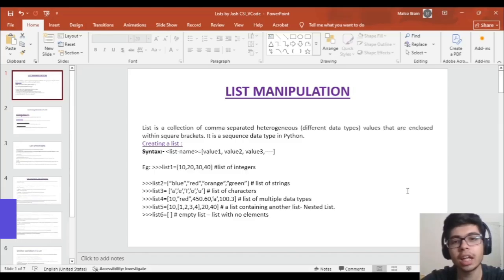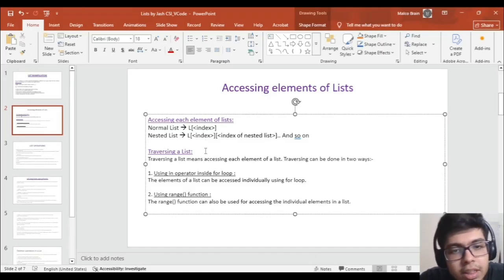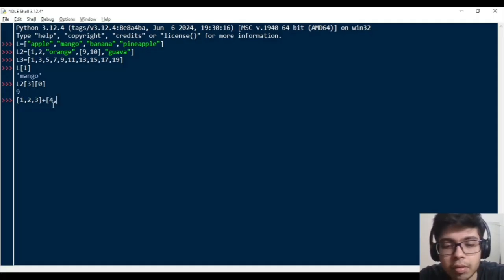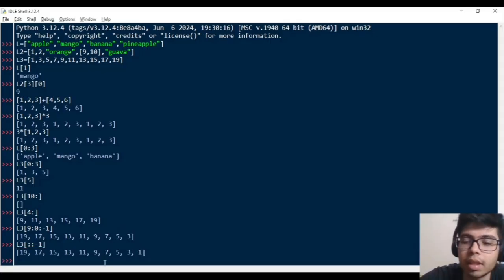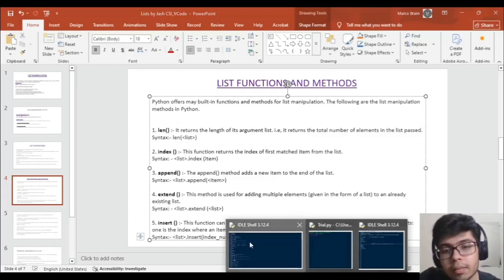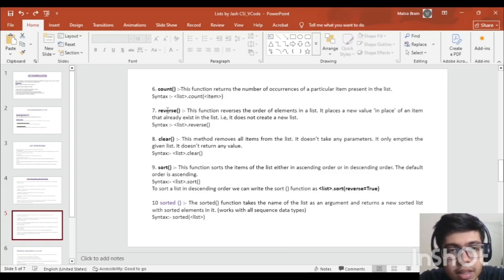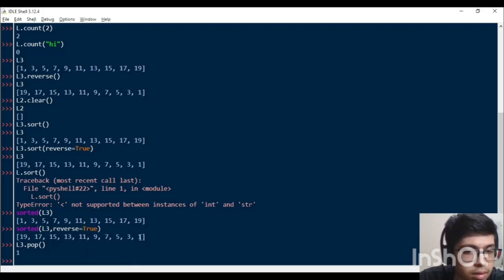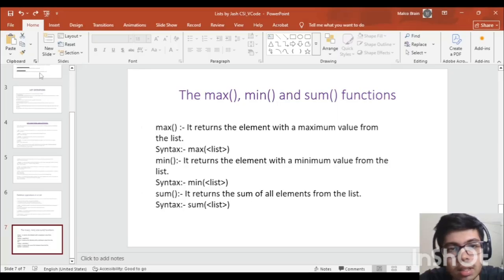🌟100 Days Of Coding | Day-11 | List Manipulation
🔥 100 Days of Coding | Day 11 – List Manipulation in Python 🔥

Welcome to Day 11 of the 100 Days of Coding challenge! 💻
Today, we unlock one of the most essential building blocks in Python:

👉 Understanding Lists
👉 List Indexing & Slicing
👉 Adding & Removing Elements
👉 Sorting, Reversing & Copying
👉 Must-know List Methods (append(), extend(), insert(), pop(), remove(), sort(), reverse(), etc.)

Master Python lists like a pro 🐍 with simple explanations, clean examples, and beginner-friendly practice exercises. Perfect for interviews, coding rounds, and boosting your Python fundamentals. 🎯

⚡ Dive in till the end and test your skills with hands-on challenges!

/ csivitap_v_info

/ csivitap